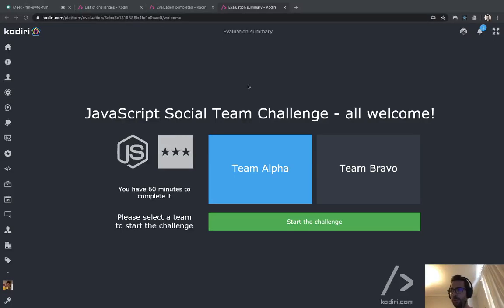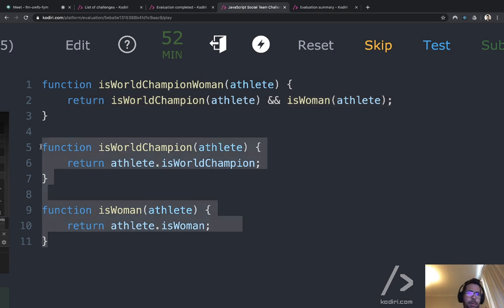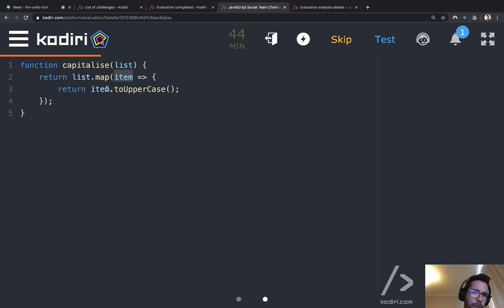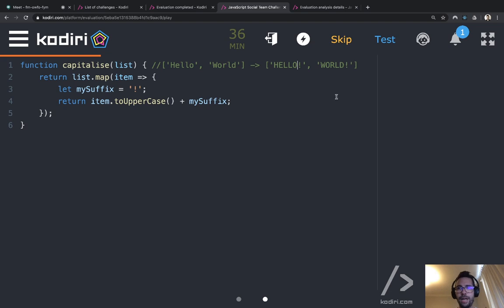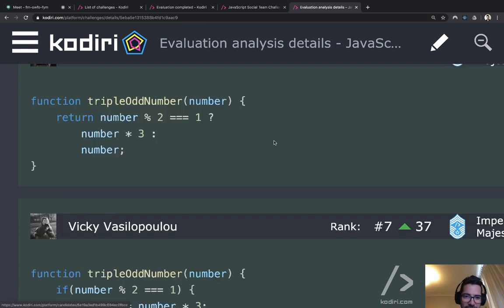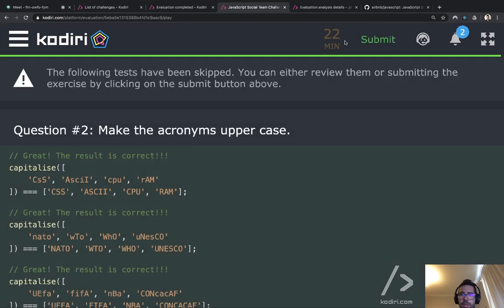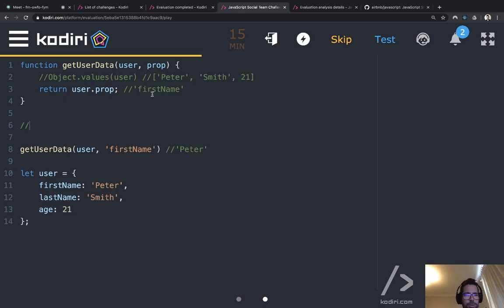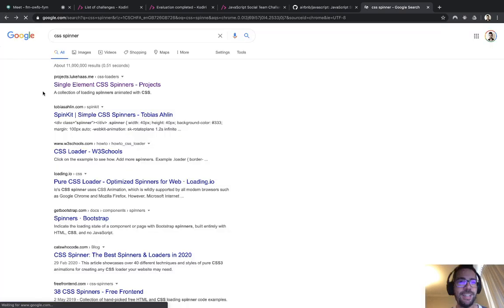Coding Challenge review - 12-05-20